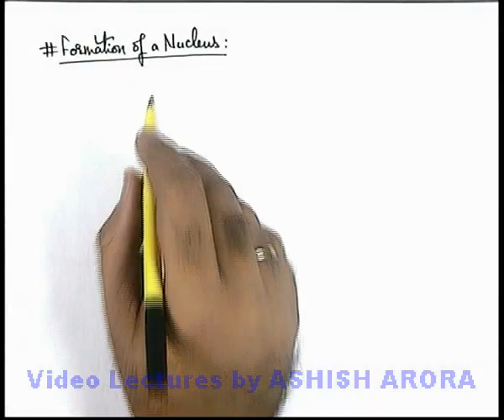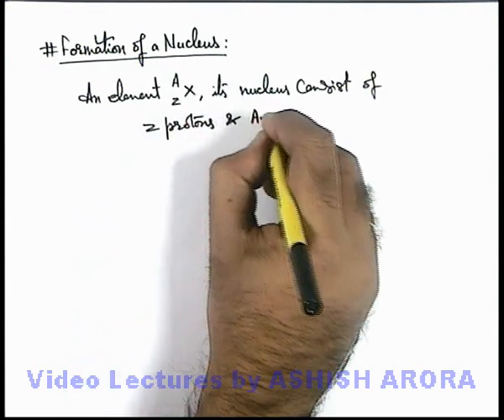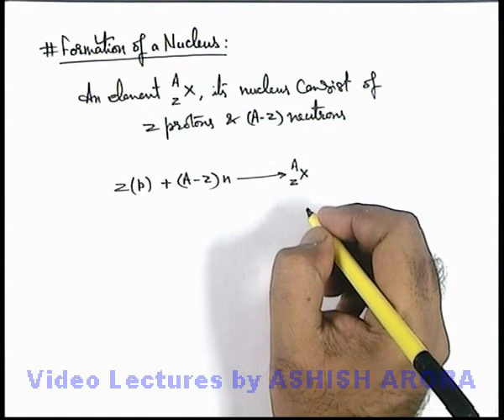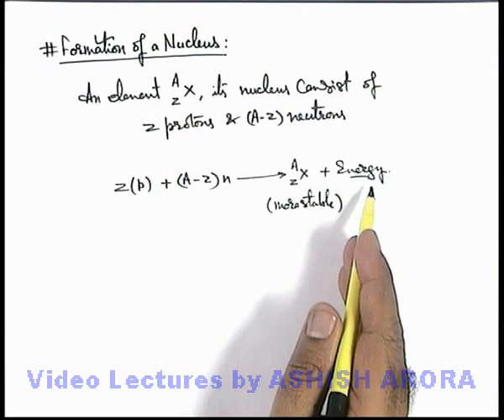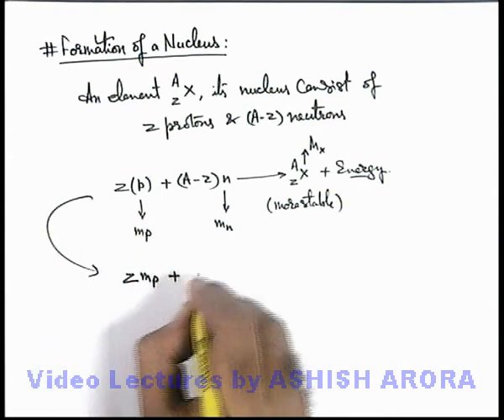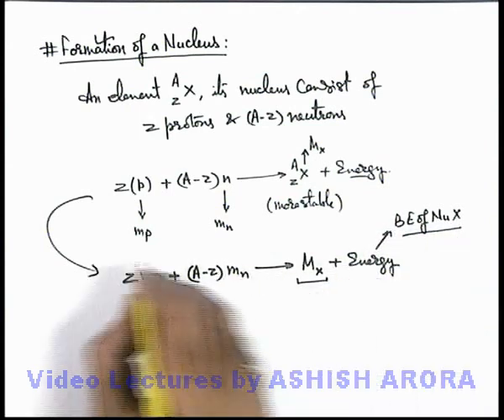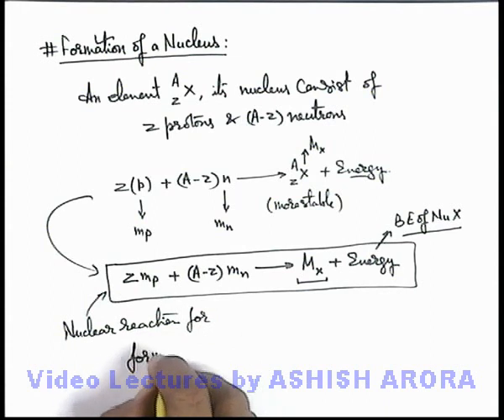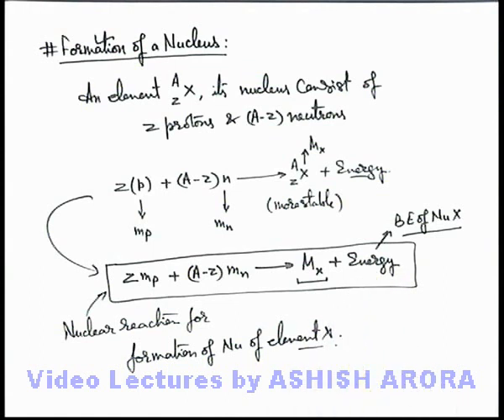Class 12 Physics | Nuclear Stability | #8 Formation of a Nucleus | For JEE & NEET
PG Concept Video | Radioactivity | Formation of a Nucleus by Ashish Arora